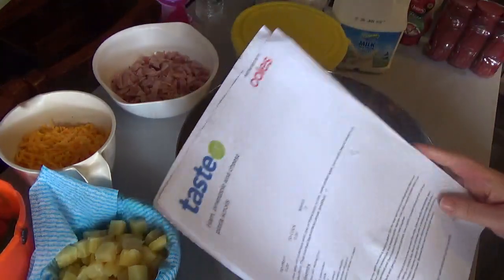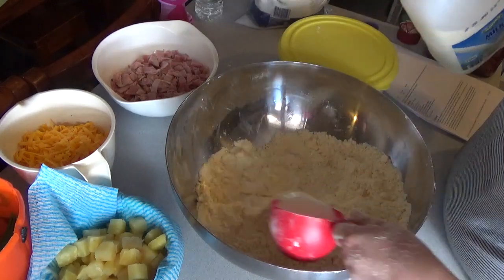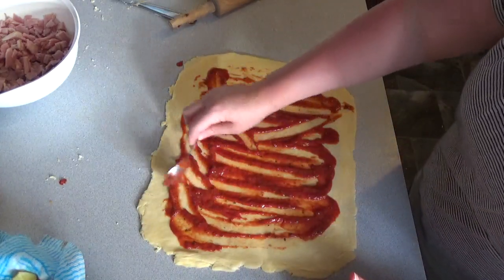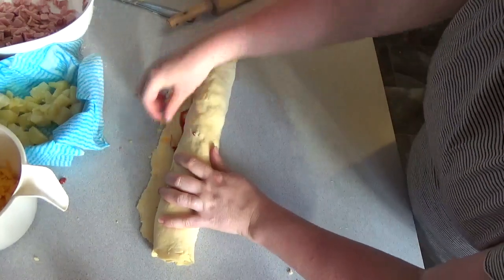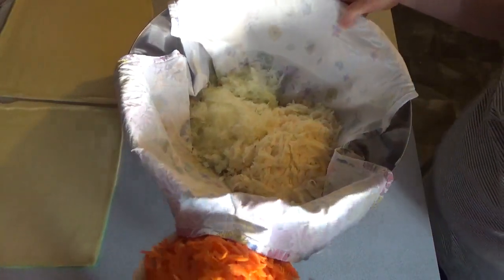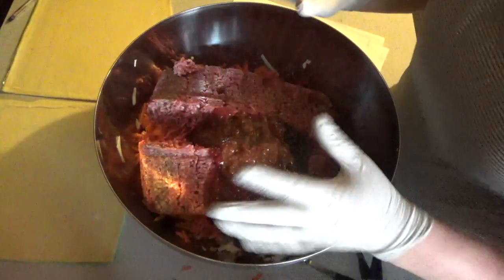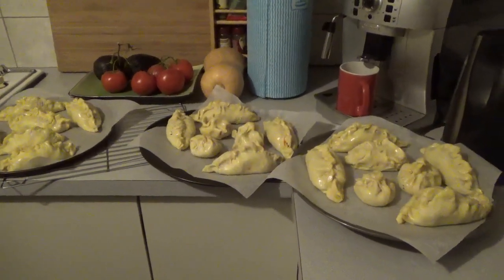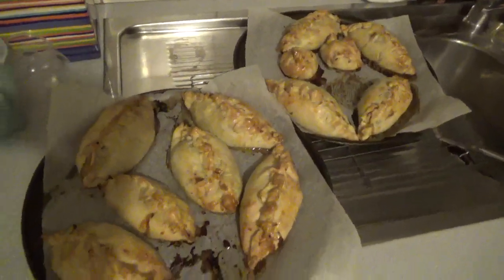Freezer Lunch Ideas - Cook-Up! Picnics/School Lunches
I'm making pizza scrolls and pasties for the freezer, to whip out when we need picnic food - also a great idea for preparing school lunches in advance!